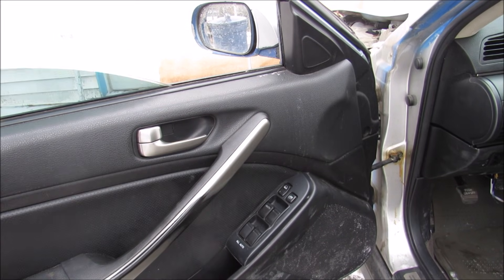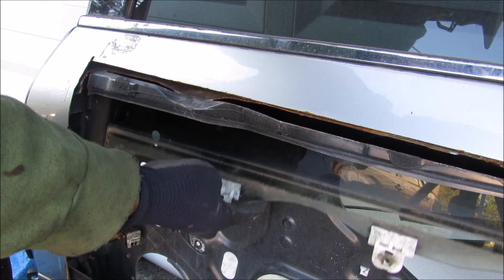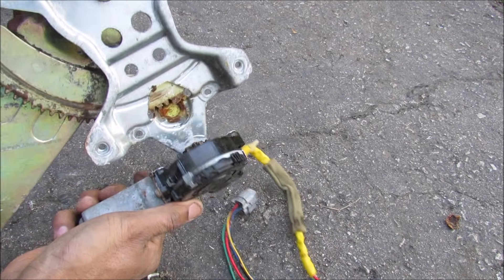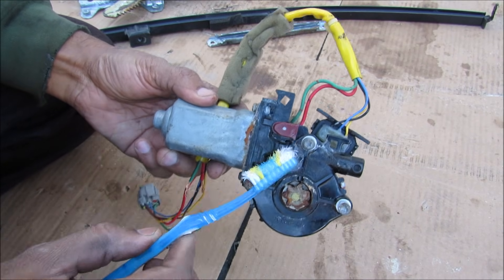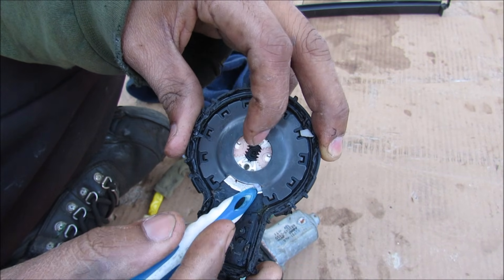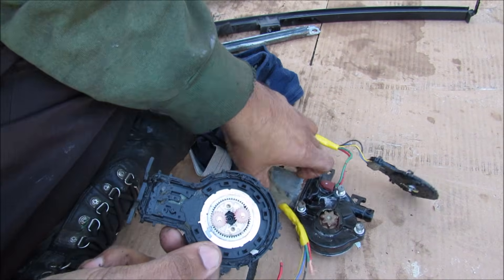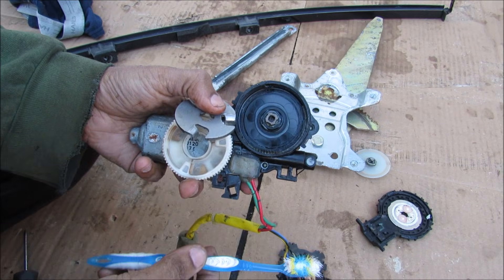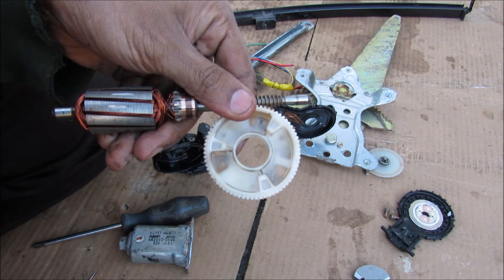How Power Windows Work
Here's how automatic power windows work on a car.

The power windows are controlled by a regulator and an electric motor. Window operation depends on the motor's control circuit and the window's position.

In this video, a window regulator from an Infiniti G35 is torn down. The limit switch is comprised of a planetary gear system and tells the window switch CPU when the window has reached its top most position. The encoder tells the CPU the window's speed for jam protection when using the auto-up function. The motor itself is a 12V DC electric motor, which rides on sleeve bearings and has a spiral gear.